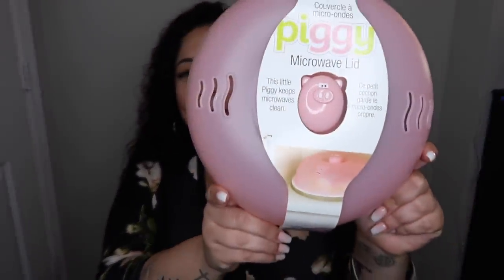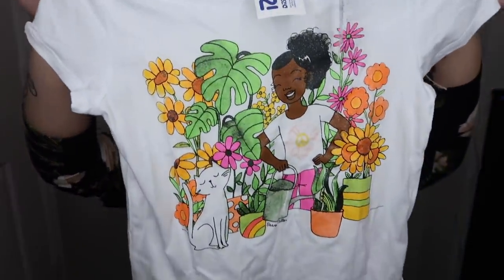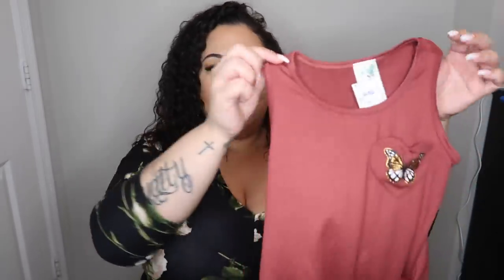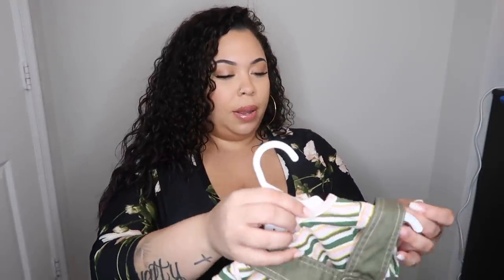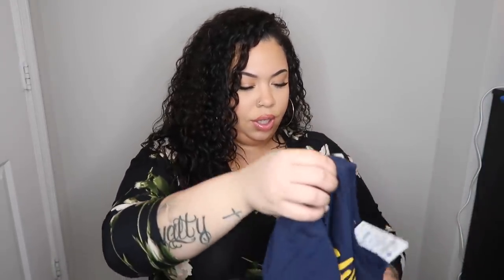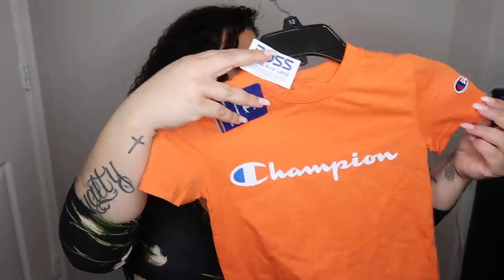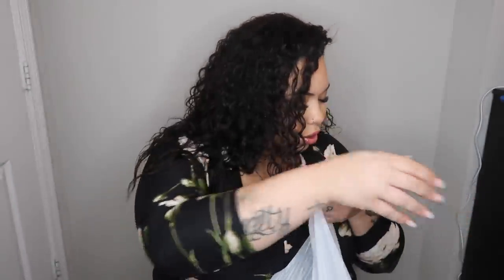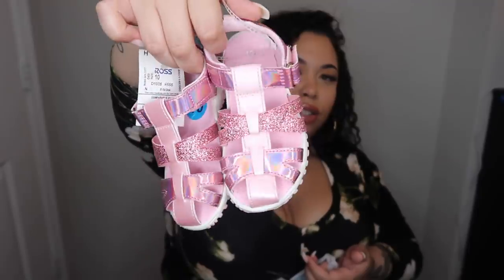I Spent A lil Bag On my Baby❤️ | Ross Haul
FOLLOW @BUTTERFLYBYLIV On Instagram!!